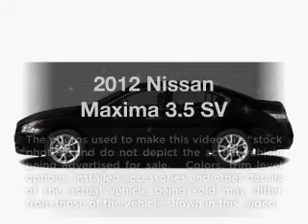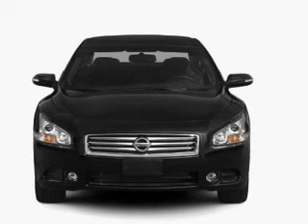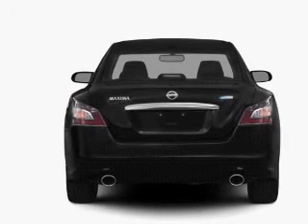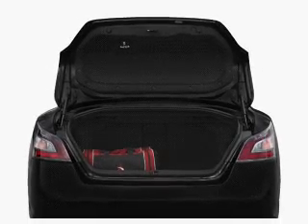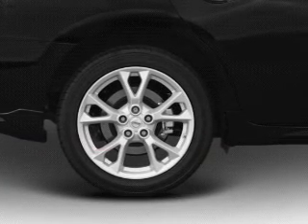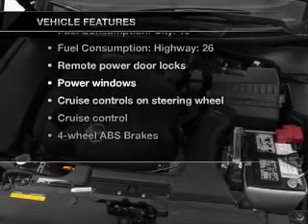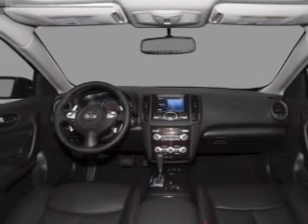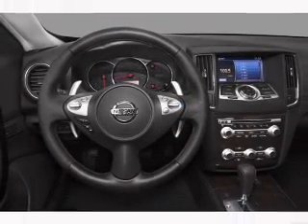2012 Nissan Maxima - Philadelphia PA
Year: 2012
Make: Nissan
Model: Maxima
Trim: 3.5 SV
Engine: 3.5 liter 6 cylinder 24 valve
Transmission: Automatic CVT
Color: Brilliant Silver Metallic
Mileage: 0
Address:
6723 Essington Ave.